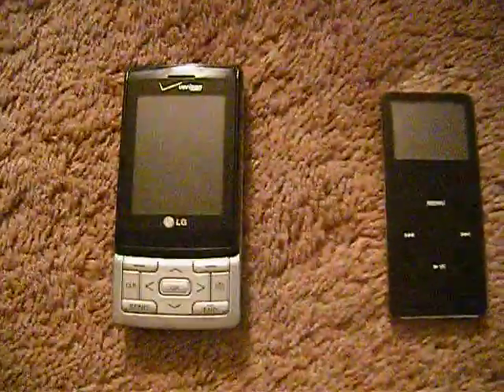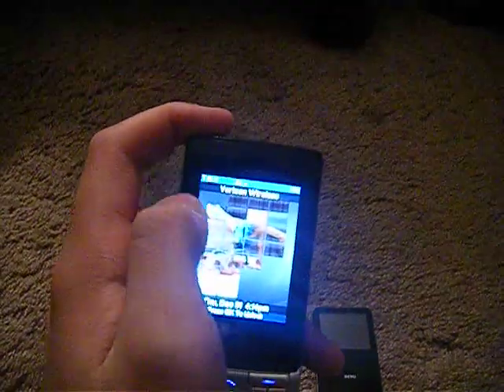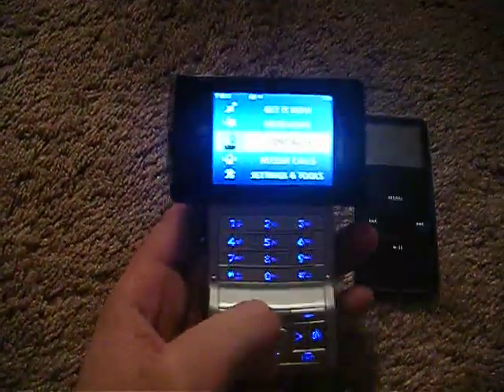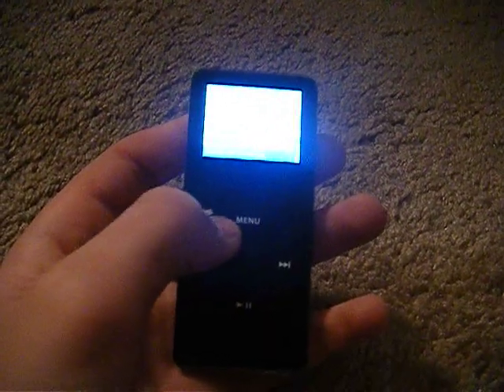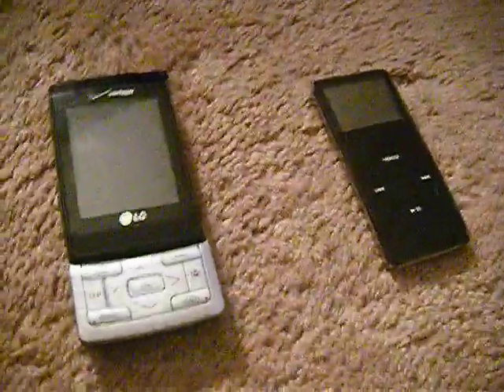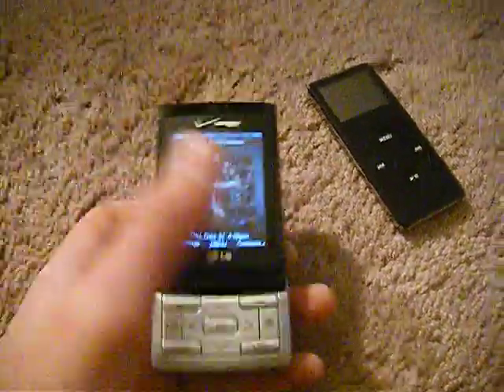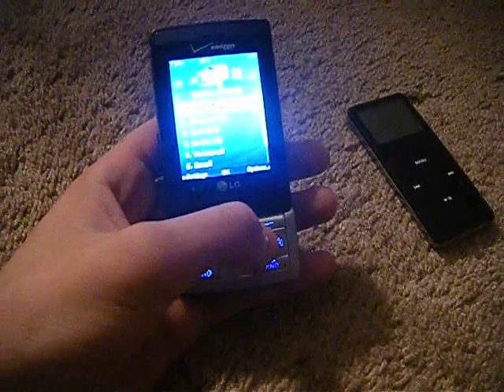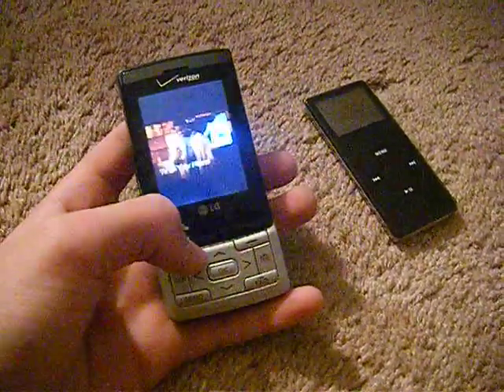LG VX9400 Cell Phone Review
review of vx9400 and ipod nano first generation